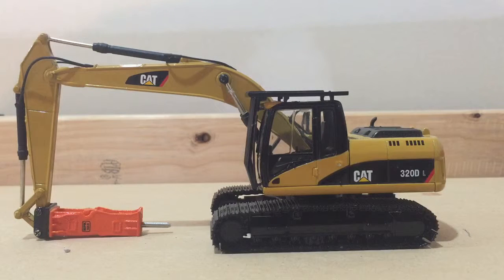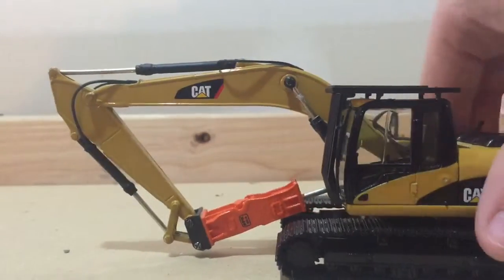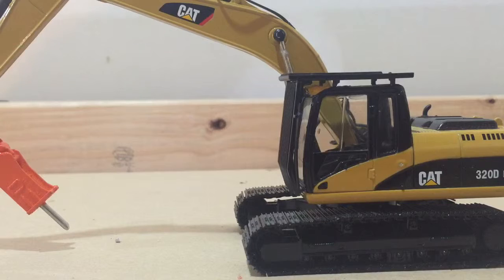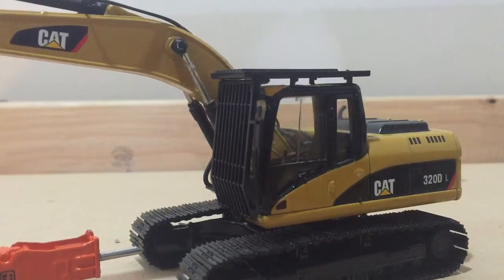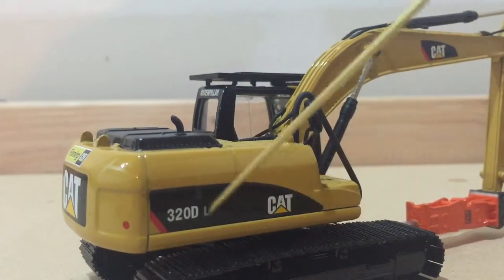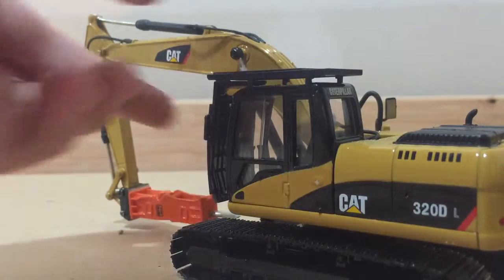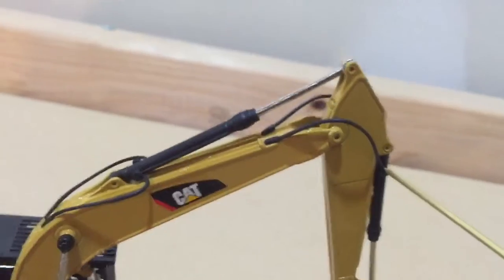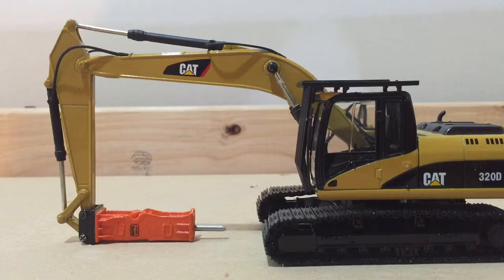Custom Cat 320DL Review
Everyone go check out OutbackCM on Youtube and IG if you haven't done so already!